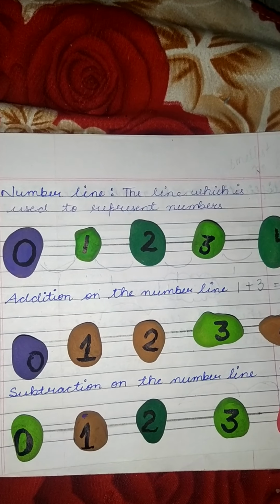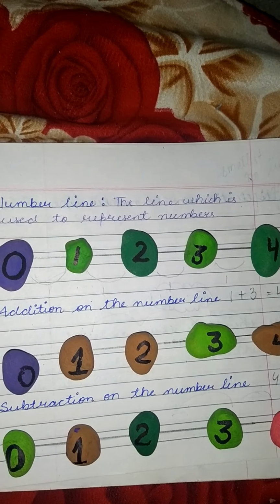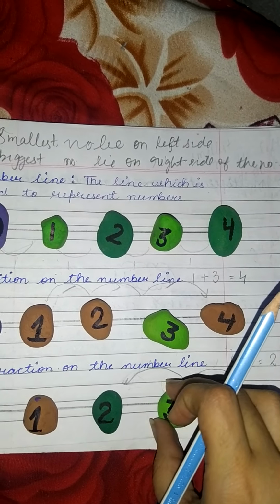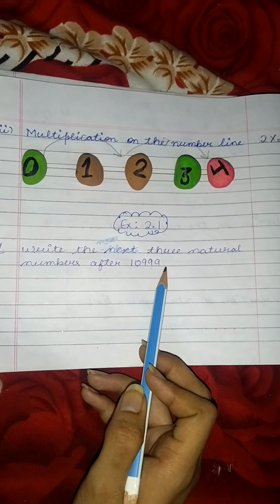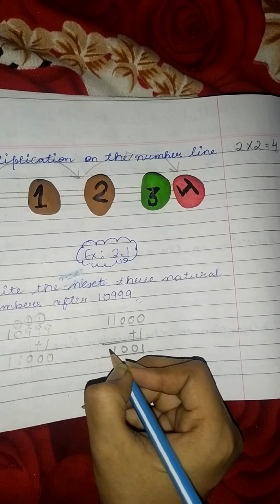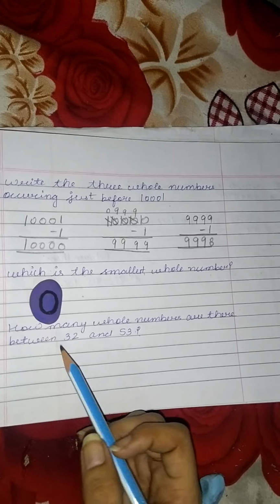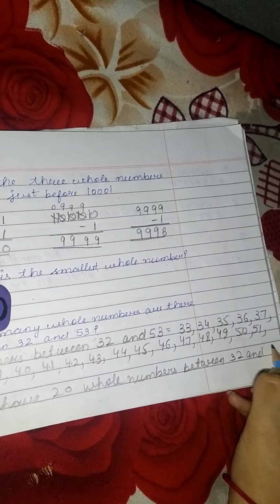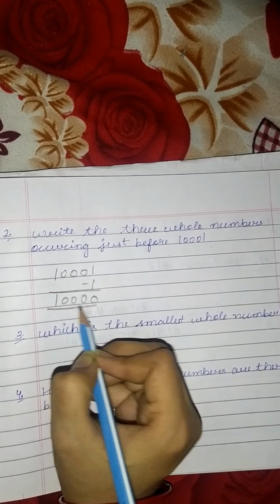Class 6: Ch-2 ; ex- 2.1